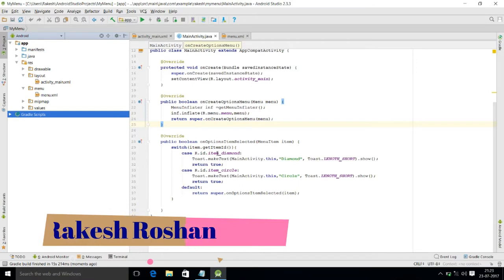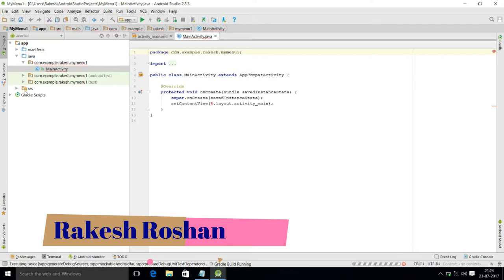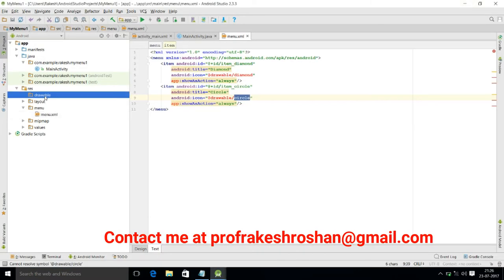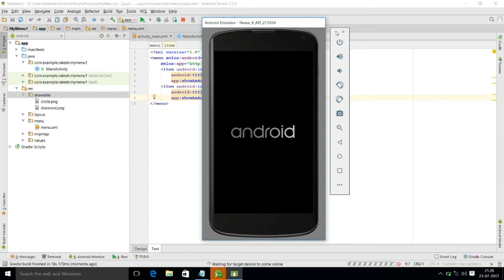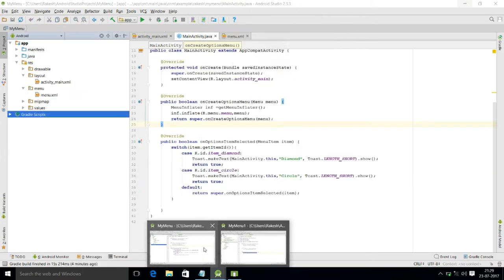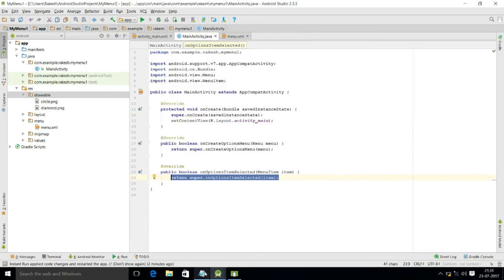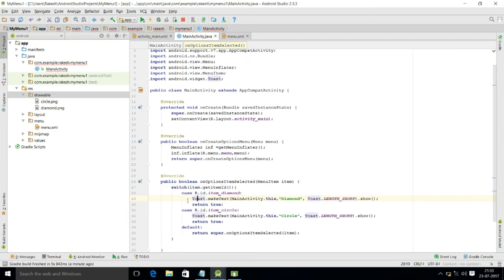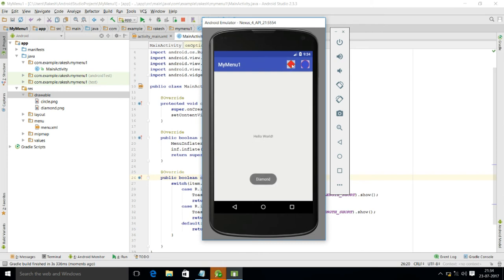Create the Menu item in Android App using Android Studio 2.3.3 ( With image menu also)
This video shows how to use and create the menu items in the android app. Creating the Menu using Android Studio 2.3.3 ( With image menu also). How to make a menu bar using android studio? This video will explain you :
1. To design the menu with image or without image
2. Toast will display message on clicking on the menu item.
3. How to use drawable resources